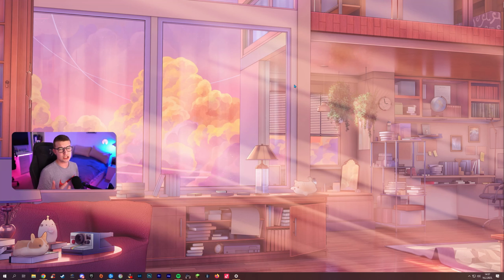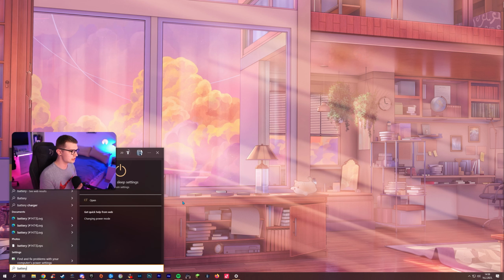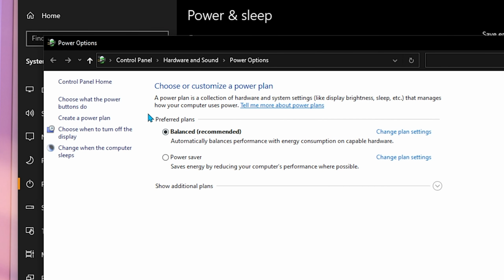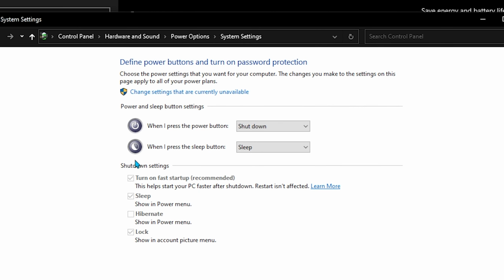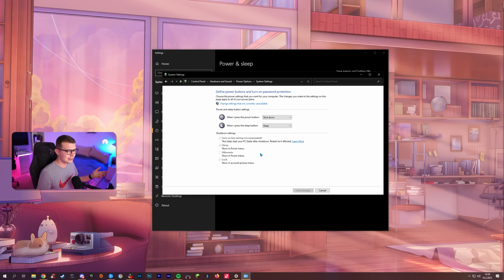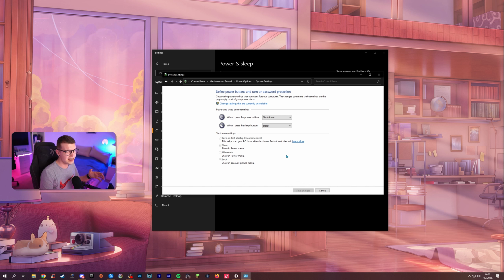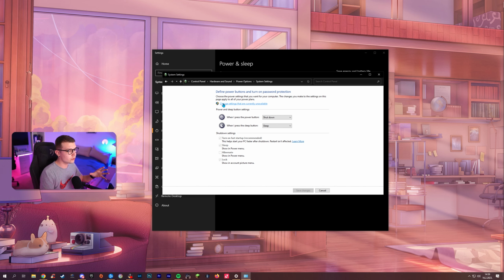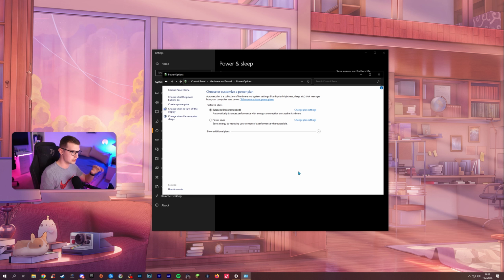Turn this Feature OFF on your Windows PC!